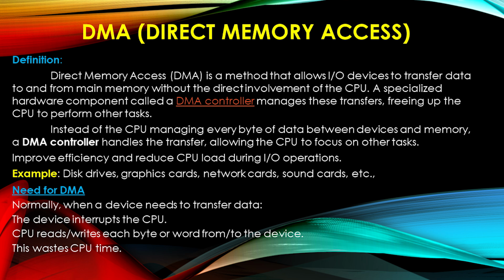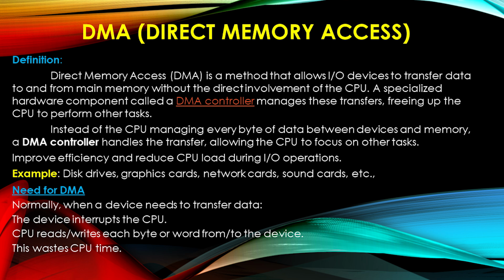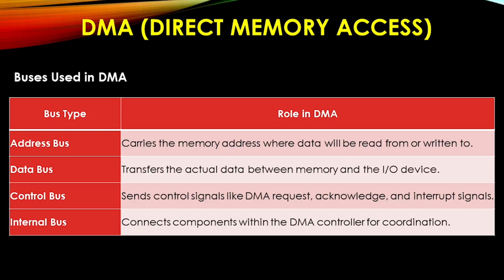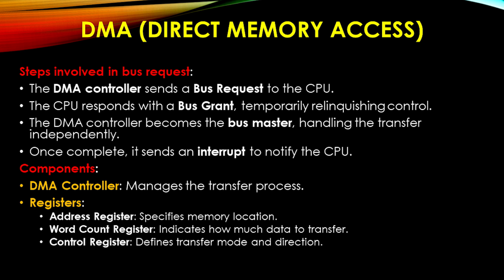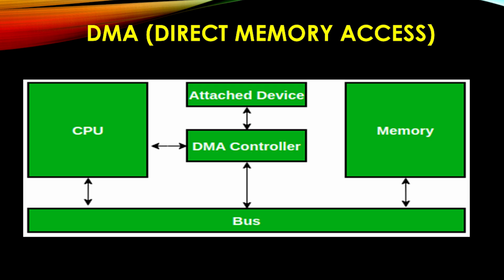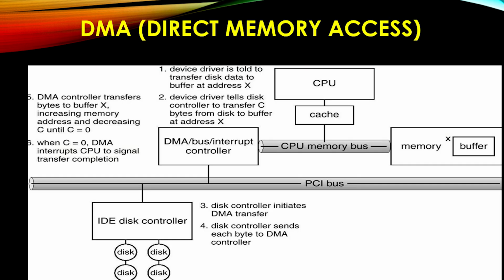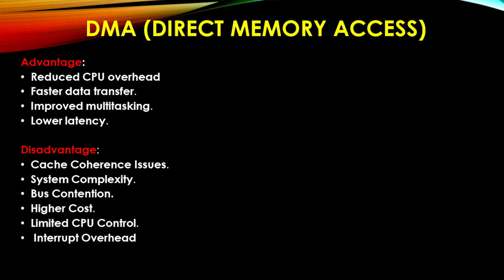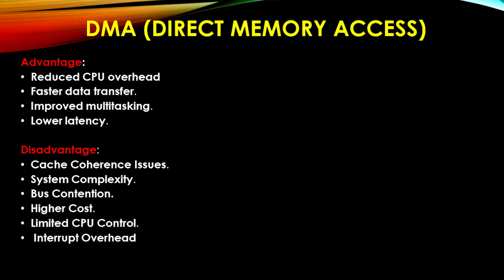DMA (Direct Memory Access)